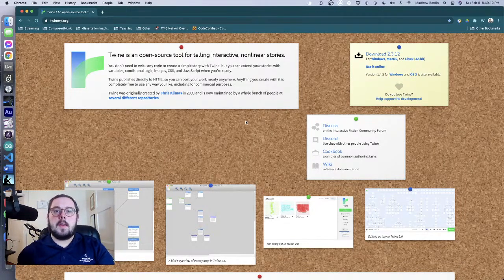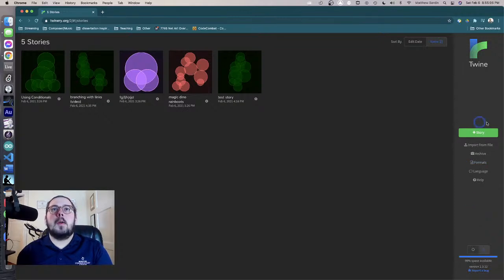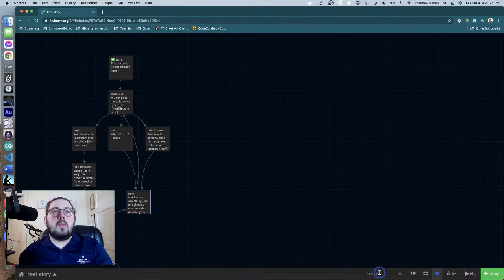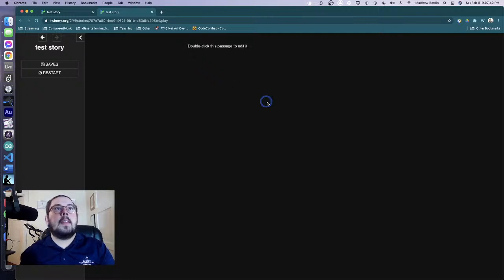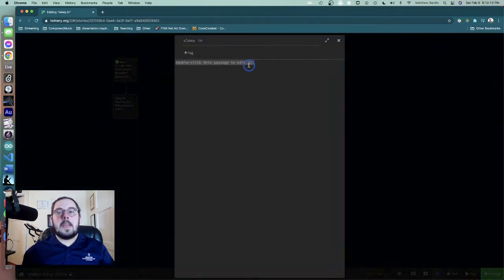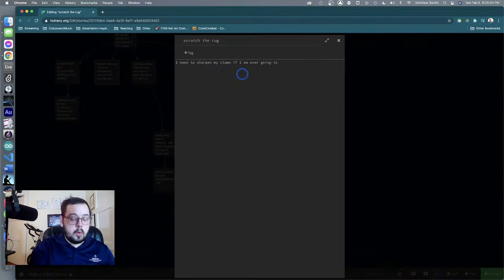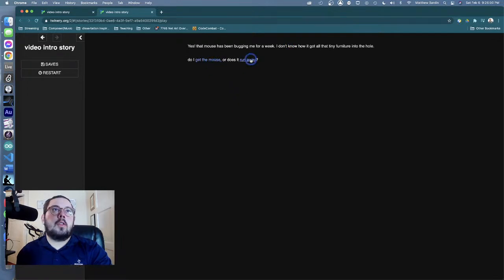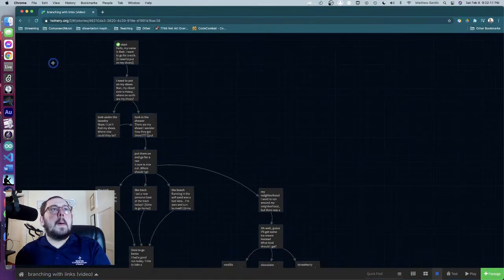Digital Storytelling: Using Twinery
This is a video demo showing how to work with the Twinery.org platform for interactive storytelling. In this video we will go over the basics of how to use the Twine software, creating simple branching stories, and saving your stories so that you can work on them  on different computers.

Next time we will focus on working with variables in our stories, then conditionals, and finally adding images/resources to make your stories a little more visually interesting!